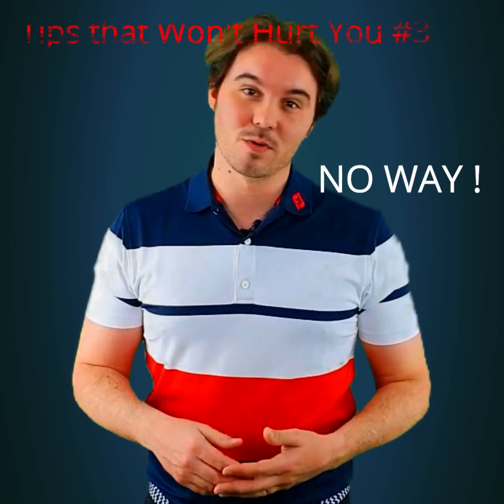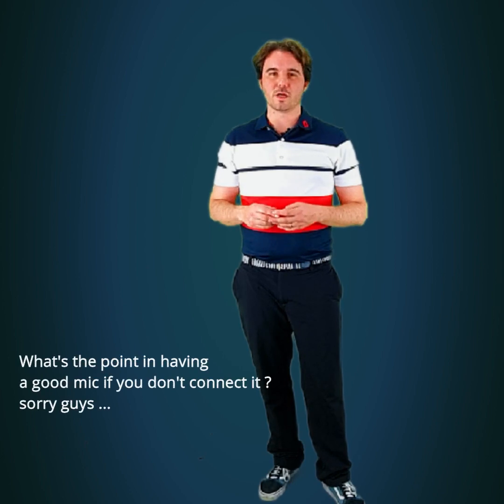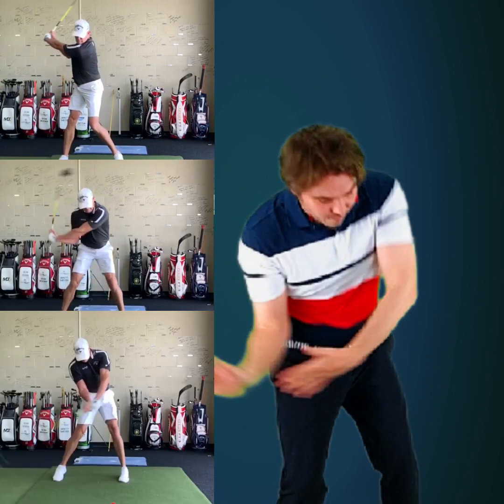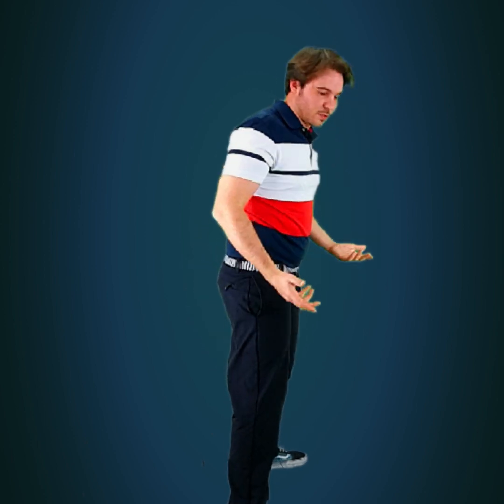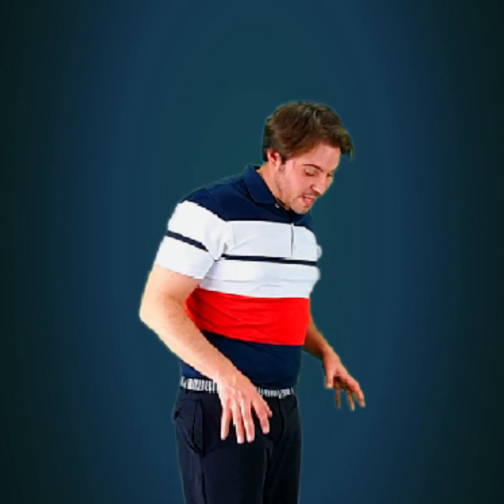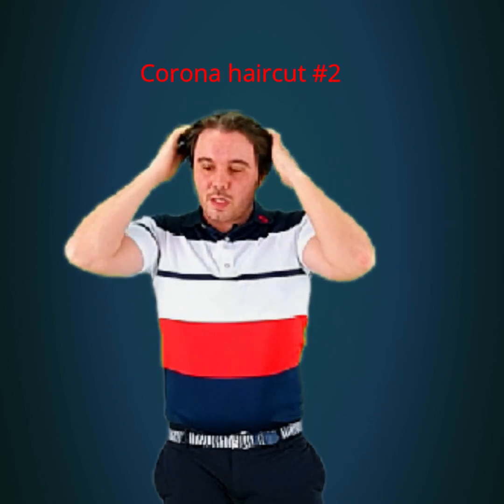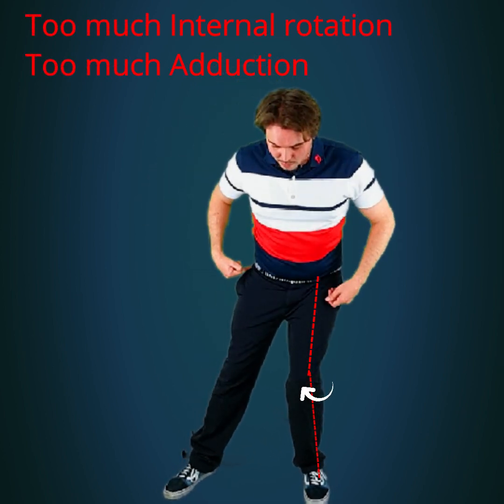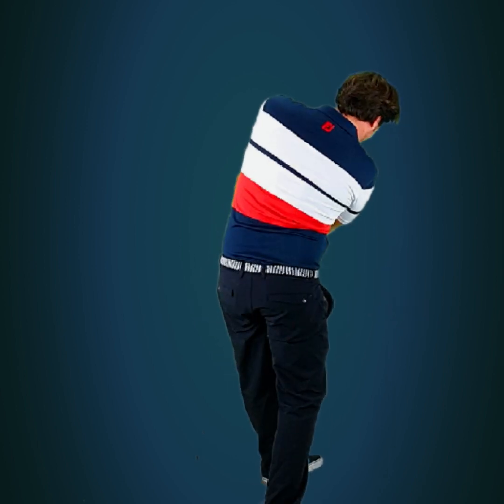TIPS that WON'T Hurt You #3 Using the ground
Clearing out some misconceptions about ground forces.